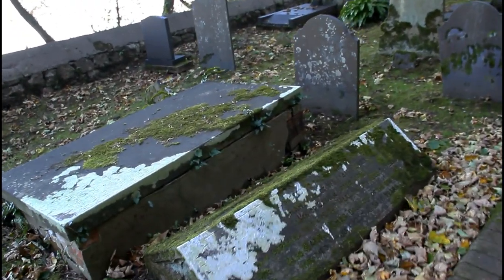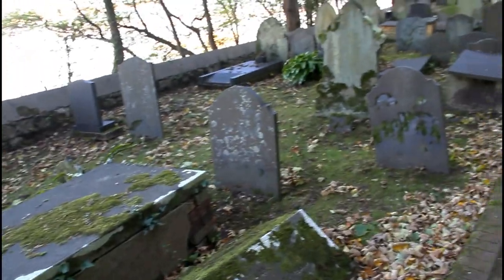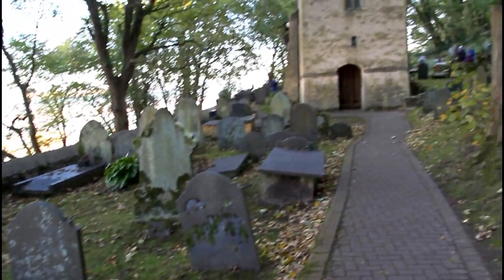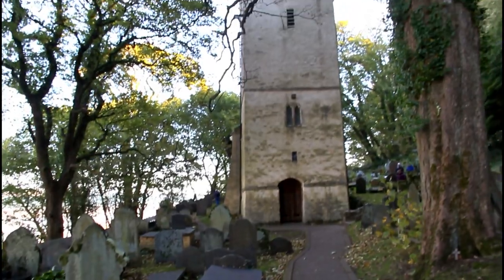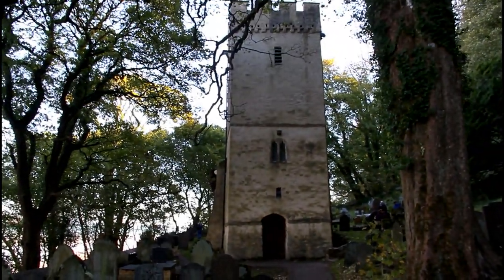Oxwich church St. Illtyd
A brief look at St. Illtyd church Oxwich Gower Wales